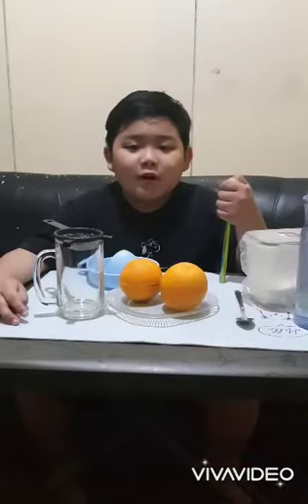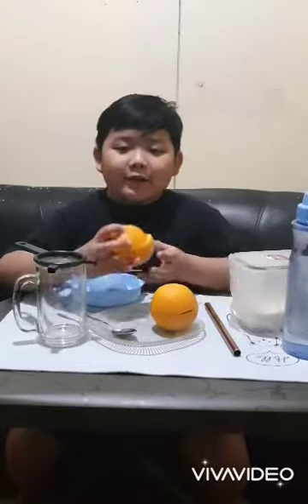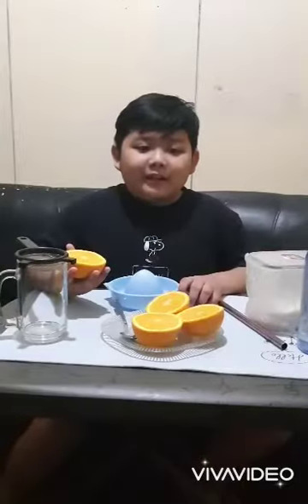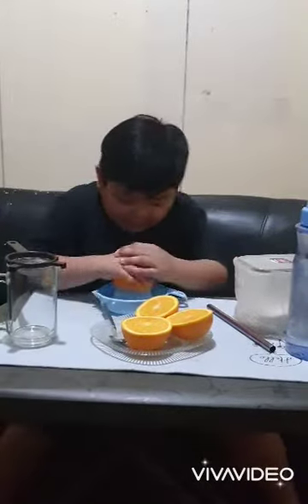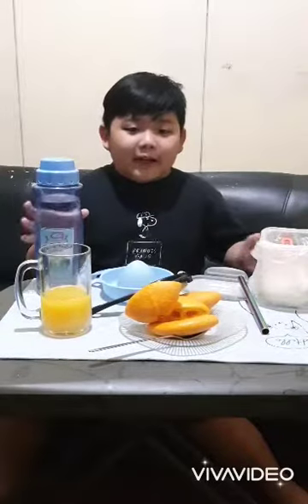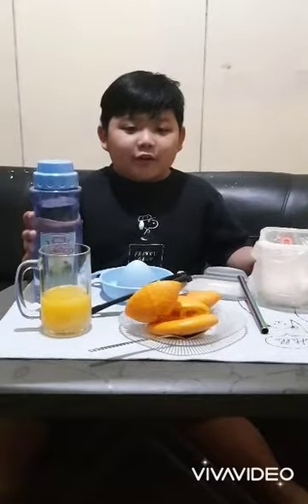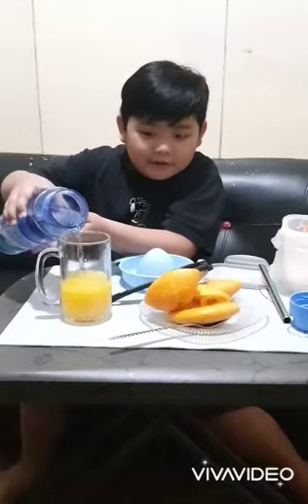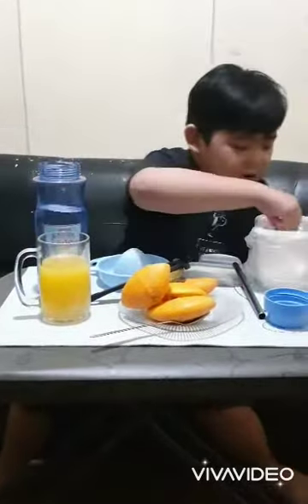how to make an orange juice